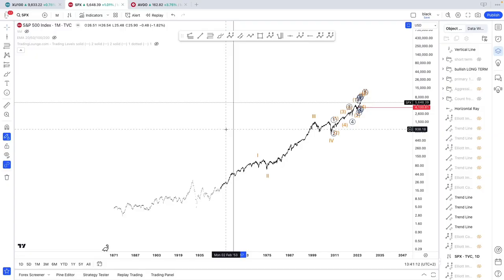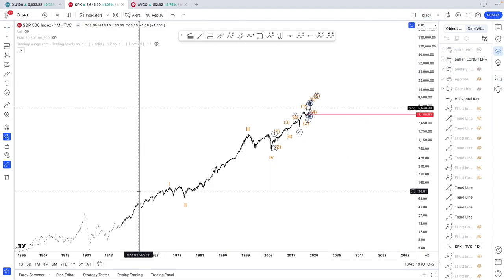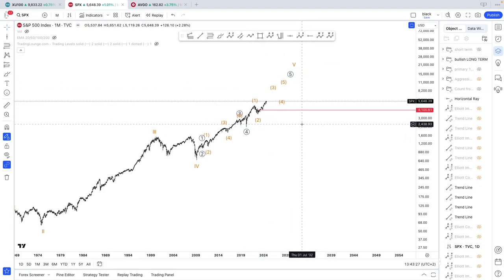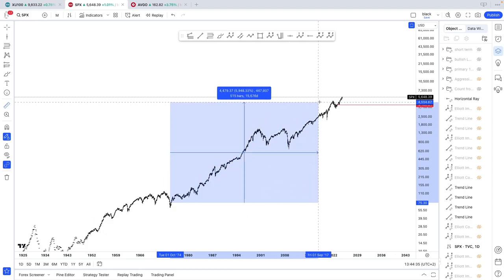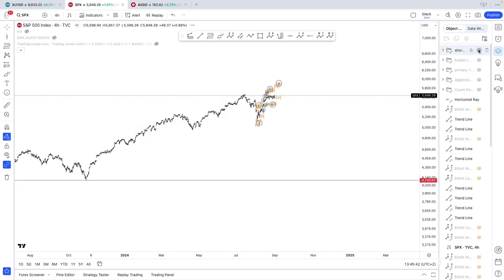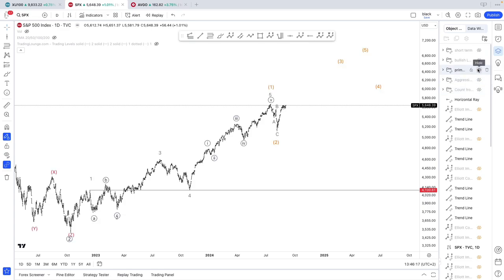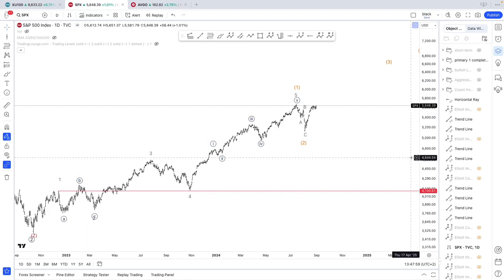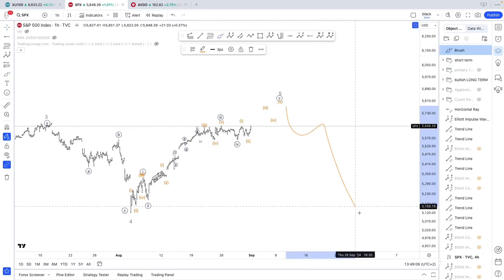S&P500 ELLIOTT WAVE ANALYSIS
Elliott Wave Analysis on the S&P500 for August 31th.
Dive deep into the heart of US tech stock  movements with my latest video on Elliott Wave Analysis. Whether you're an experienced trader or just starting, understanding Elliott Wave Theory is a useful skill for predicting market trends.